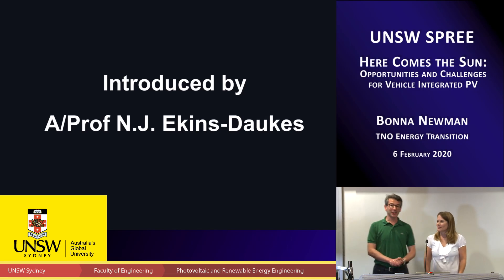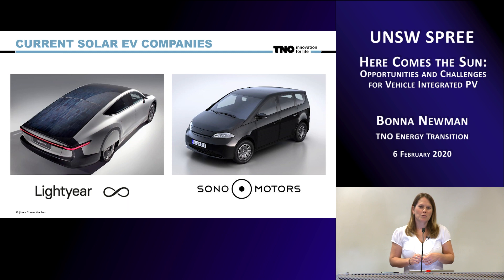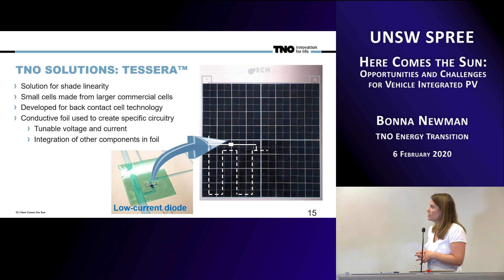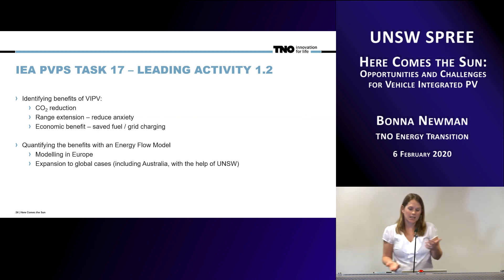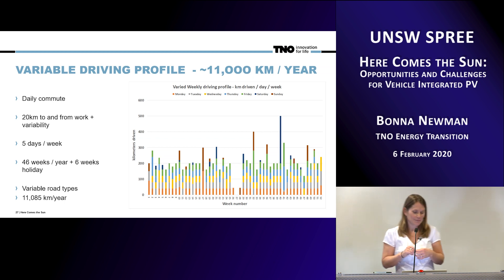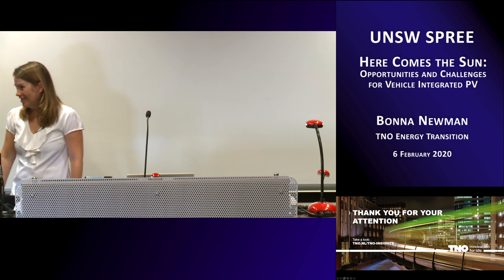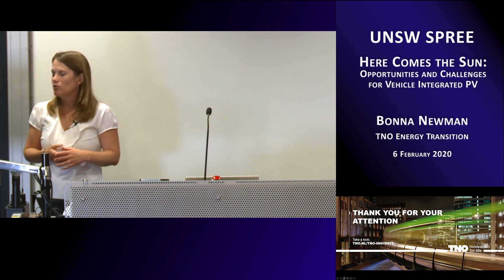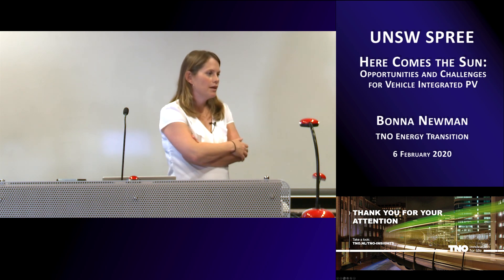UNSW SPREE 202002-06 Bonna Newman - Opportunities and Challenges for Vehicle Integrated PV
Here Comes the Sun: Opportunities and Challenges for Vehicle Integrated PV

Bonna Newman - TNO Energy Transition

ABSTRACT:
Transportation accounts for almost 25% of global carbon emissions. In the coming decade, transport is expected to shift significantly away from fossil fuels to electric power, but the impact of this shift on carbon emissions will depend on the source of electricity for charging. In this environment, on-board PV - PV integrated into the body of the car - offers an attractive solution for sustainable power, relief from range anxiety and new opportunities in automated and autonomous transport. Realization of vehicle integrated PV requires taking advantage of the established PV supply chain to engineer safe, robust, affordable, and attractive PV modules with enough power to contribute to the powertrain demand. At TNO, the applied science institute of the Netherlands, we are working with a new car manufacturer to realize such a concept for a commercial passenger car, with a focus on safety and performance. I will discuss the successful first prototyping of a car roof with greater than 19% efficiency,  as well as the challenges in terms of dynamic environments and ensuring safety and roadworthiness of mobile PV.

SHORT BIOGRAPHY:
Dr. Bonna Newman is a Senior Scientist at TNO Energy Transition in the Netherlands since 2013. She received her PhD in Experimental Physics at the Massachusetts Institute of Technology in 2008 and was the Clare Boothe Luce Postdoctoral Fellow at the MIT Energy Initiative where she studied defect engineering in materials for PV. She was a Senior Member of the Technical Staff at Twin Creeks Technologies in San Jose, California, developing strategies for light management in c-Si HJT devices. Now at TNO, she is the Program Coordinator for both PV in Mobility Applications and c-Si Module Technologies.